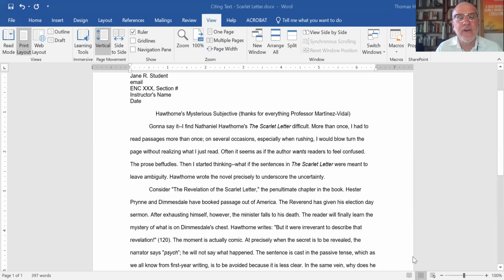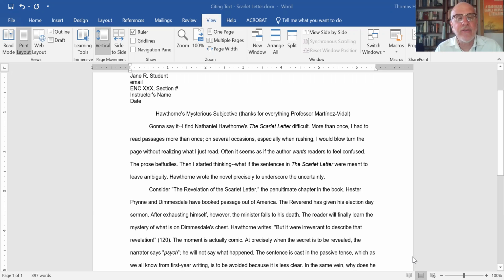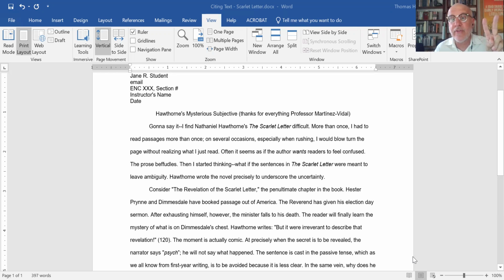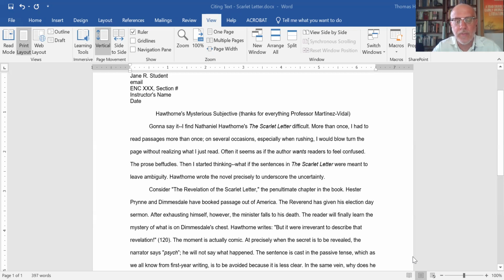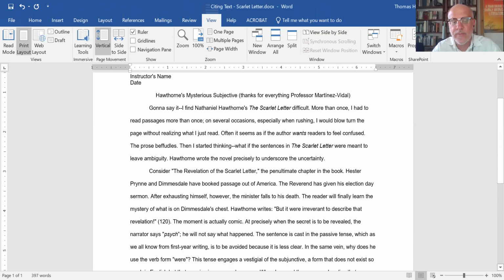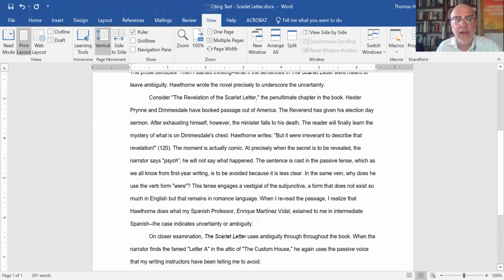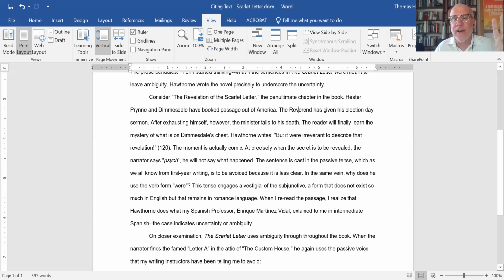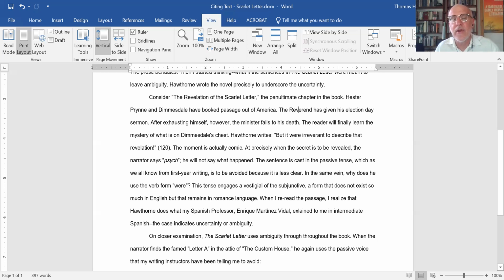Three-Minute Lesson: How to Cite Text (Scarlet Letter)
Three-Minute Lesson, based on The Scarlet Letter, on how to cite text in a literary analysis. Techniques for literary analysis from Road Course in Early American Literature.

Gonna say it--I find Nathaniel Hawthorne's The Scarlet Letter difficult. More than once, I had to read passages more than once; on several occasions, especially when rushing, I would blow turn the page without realizing what I just read. Often it seems as if the author wants readers to feel confused. The prose beffudles. Then I started thinking--what if the sentences in The Scarlet Letter were meant to leave ambiguity. Hawthorne wrote the novel precisely to underscore the uncertainty.

Consider "The Revelation of the Scarlet Letter," the penultimate chapter in the book. Hester Prynne and Dimmesdale have booked passage out of America. The Reverend has given his election day sermon. After exhausting himself, however, the minister falls to his death. The reader will finally learn the mystery of what is on Dimmesdale's chest. Hawthorne writes: "But it were irreverant to describe that revelation!" (120). The moment is actually comic. At precisely when the secret is to be revealed, the narrator says "psych”; he will not say what happened. The sentence is cast in the passive tense, which as we all know from first-year writing, is to be avoided because it is less clear. In the same vein, why does he use the verb form "were"? This tense engages a vestigial of the subjunctive, a form that does not exist so much in English but that remains in romance language. When I re-read the passage, I realize that Hawthorne does what my Spanish Professor, Enrique Martínez Vidal, exlained to me in intermediate Spanish--the case indicates uncertainty or ambiguity.

On closer examination, The Scarlet Letter uses ambiguity through throughout the book. When the narrator finds the famed "Letter A" in the attic of "The Custom House," he again uses the passive voice that my writing instructors have been telling me to avoid:

But the object that most drew my attention, in the mysterious package, was a certain affair of red cloth, much worn and faded. There were traces about it of gold embroidery, which however, as greatly frayed and defaced, so that none, or very little, of the glitter was left. (23)
Both sentences here use "were" or "was" as the predicate. Hawthorne's story will mix the precision of "a certain affair" with carefully couched ambiguity …..